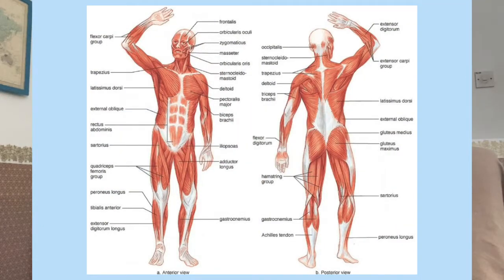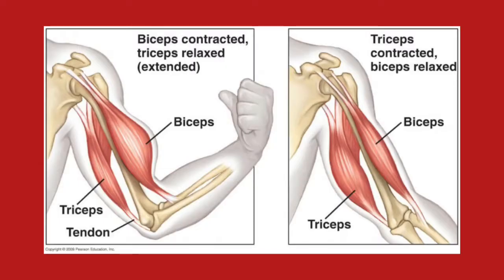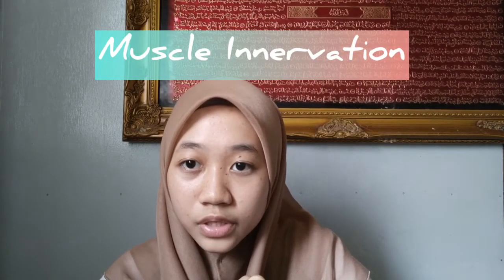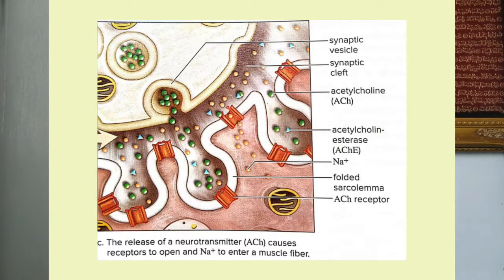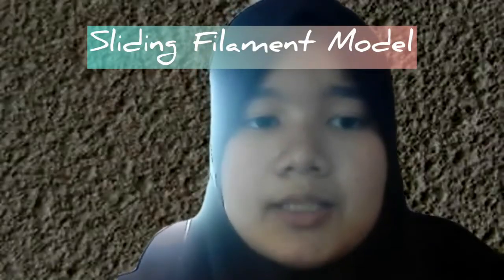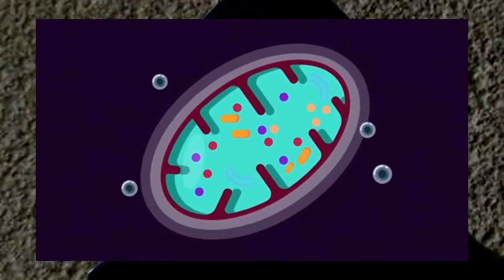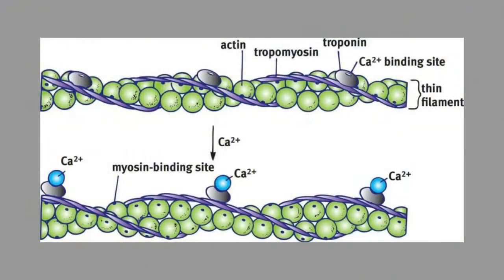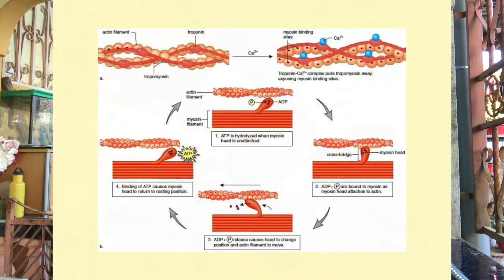SCL GROUP 4: Muscle Cells at Work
Do turn on the subtitles! :)

Group members:
1. FILDA BT MAHASHIM (AS11557)
2. EZITA QAISARA BT RIDZUAN ( AS11709)
3. NURUL AINI AQILAH BT KAMARUDDIN ( AS12132)
4. NUR AIN SYAFIQAH BT SHUHAIMI(AS12111)